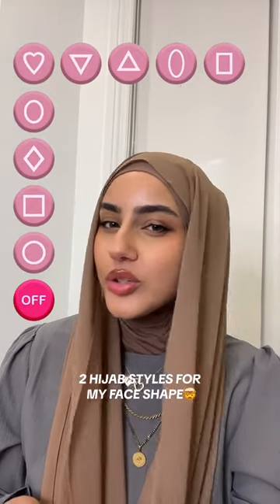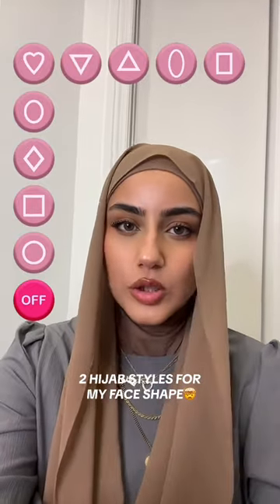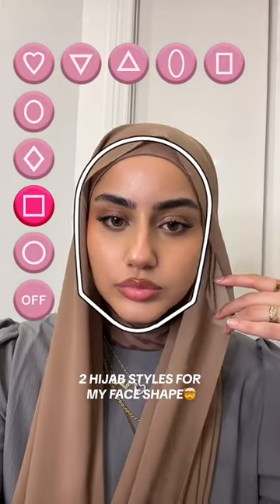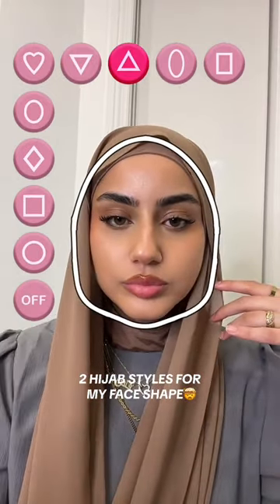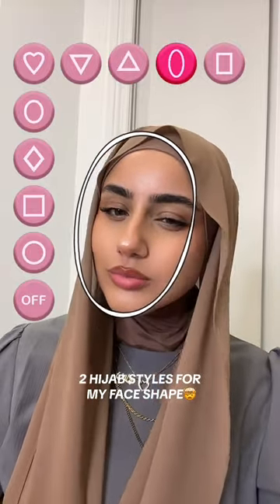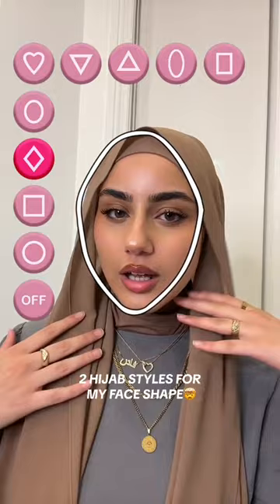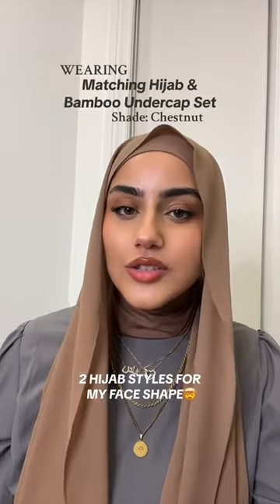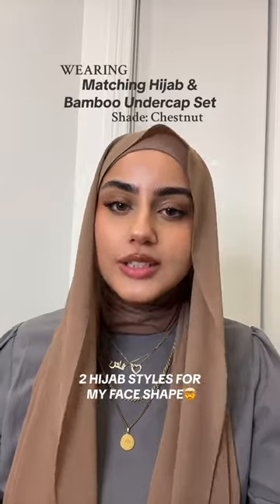Hijab Styles for Oval Face Shape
What do we think of these two hijab styles based on my Oval Face Shape? Wearing matching hijab and undercap in the shade ‘Chestnut’ 💗